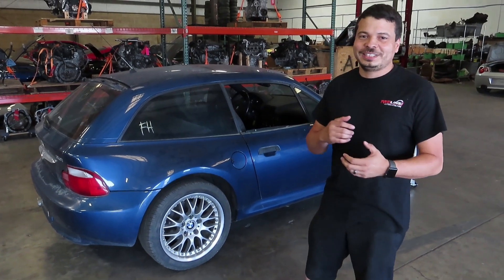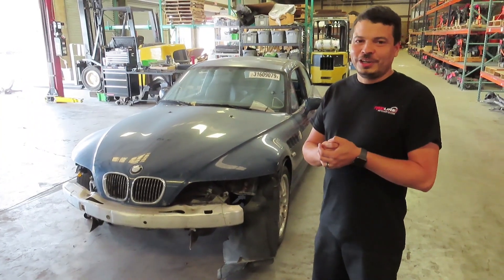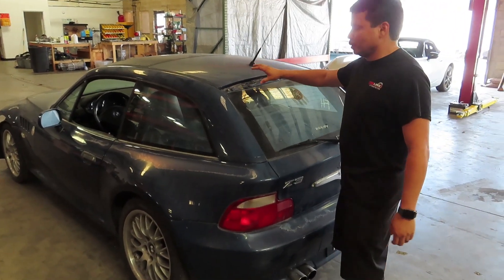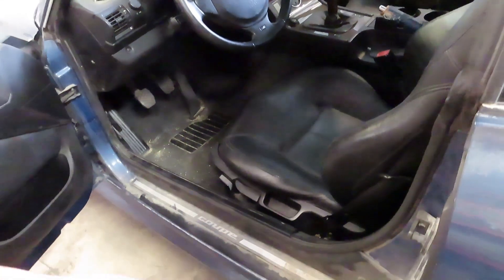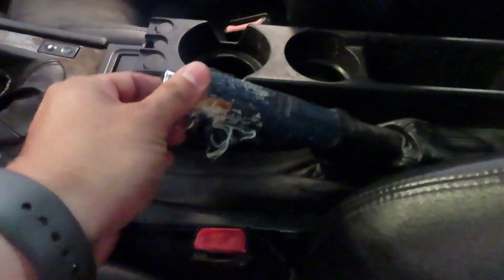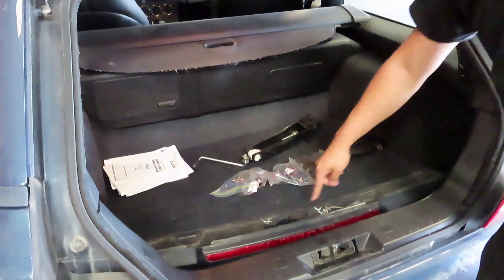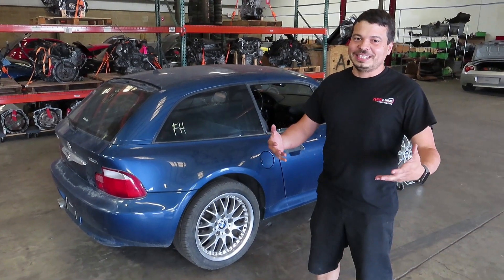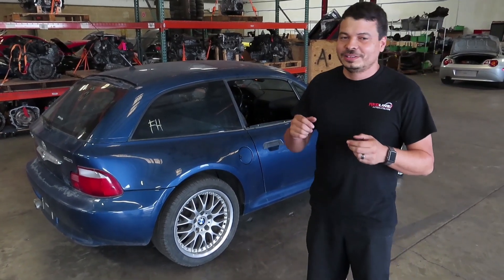Everything that's broken on our BMW Z3 Coupe / Project Clownshoe Part 1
We're rebuilding, fixing and modifying this rare automotive gem, a 2001 BMW Z3 Coupe aka the "Clownshoe". It was purchased crashed from a salvage auction, but has a lot more to fix on it than just accident damage. Follow along as we get this car back on the road, looking good, and throw some mods at it along the way!

For high quality used parts for your BMW Z3 and other sports cars and specialty don't forget to visit us